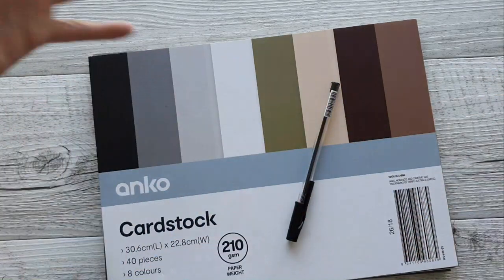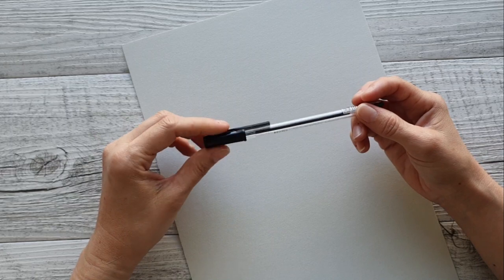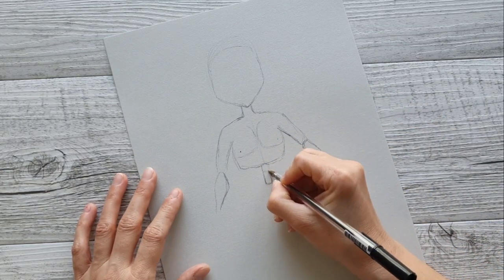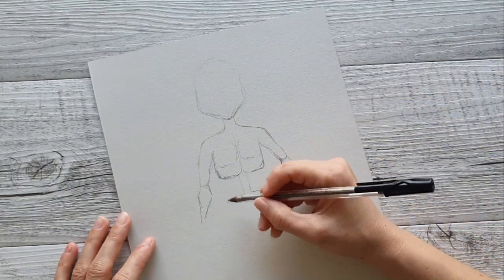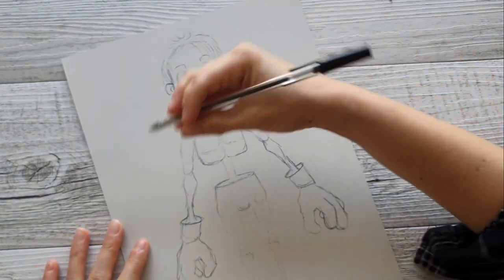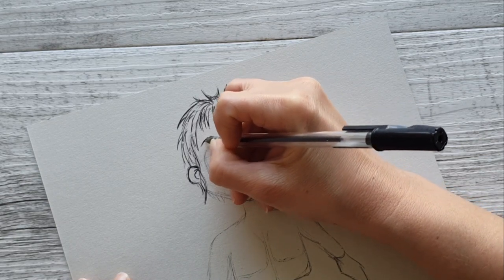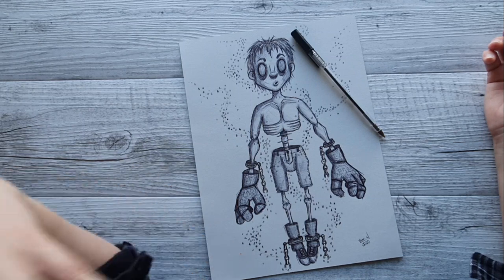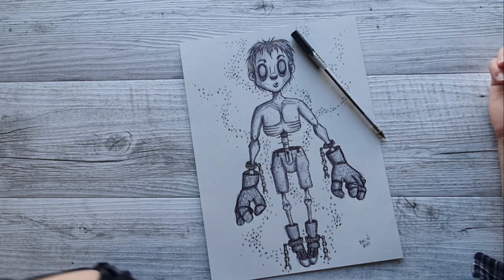Ball Point PEN and CHILL! | SKETCH WITH ME | HYBRID BOY Illustration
Episode 219 - Another video where I leave my watercolours behind and just chill and only use a black ball point pen. Come, chill with me and draw today. Its a lowkey day today... Sketch with me!

MAIN EQUIPMENT AND SUPPLIES USED IN THIS VIDEO:
* Just me and a Black Ball Point Pen and some Card stock from Kmart.

• Samsung Galaxy S10 Mobile Phone (All my video Recording)

- Free patterns, blogs, products to get started and promotions.
- this is where I sell my toy patterns (this can be accessed from my website above as well). (yeh, live here too) (live the most these days) (I don't use this)